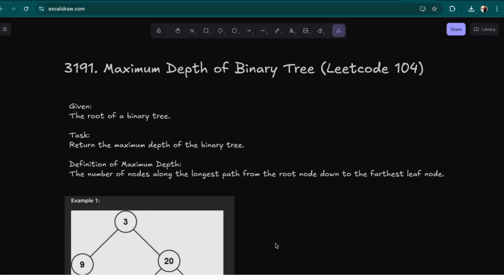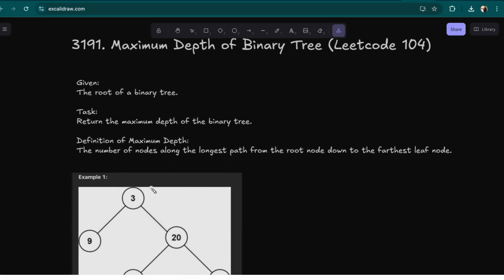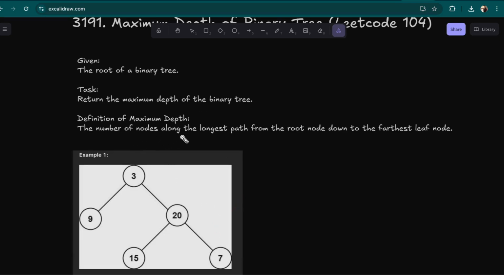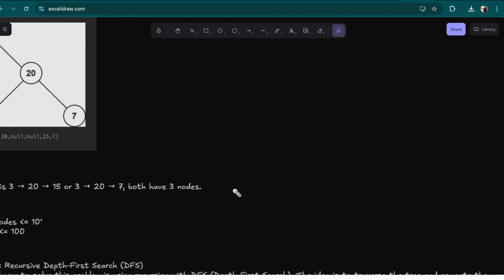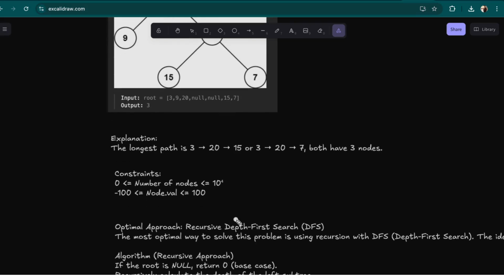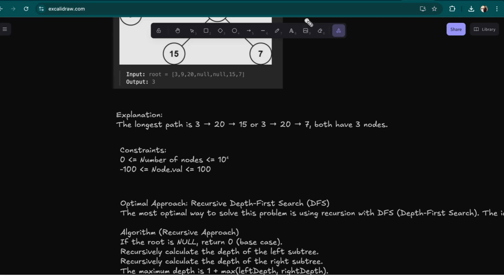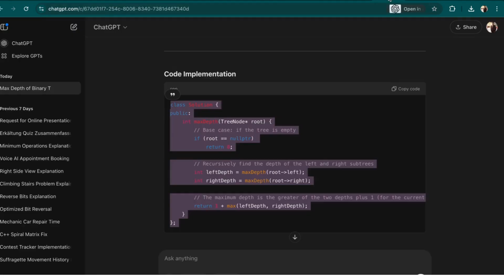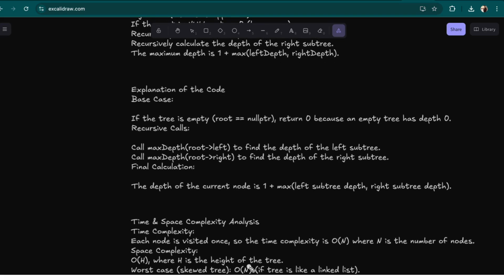Blind 75: Maximum Depth of Binary Tree | Leetcode 104 | Optimal Solution & Explanation (C++)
🔥 Blind 75 Series: Maximum Depth of Binary Tree (Leetcode 104) | Optimal Solution & Explanation

📌 Problem Statement:
Given the root of a binary tree, return its maximum depth, which is the longest path from the root to the farthest leaf node.

📚 Topics Covered:
✅ Recursive DFS Approach
✅ Iterative BFS Solution

🚀 Follow for More DSA & Leetcode Solutions!